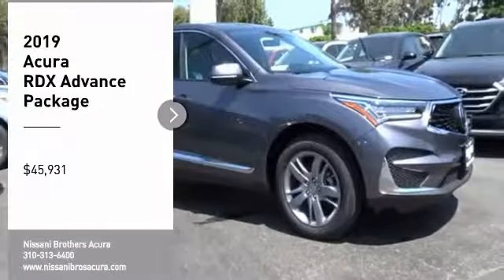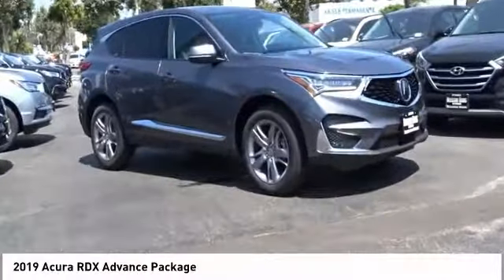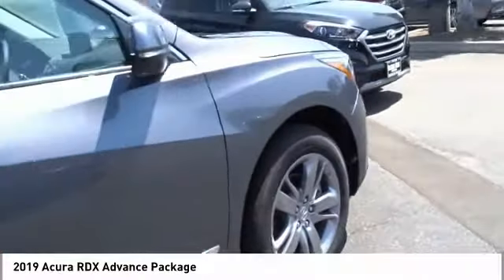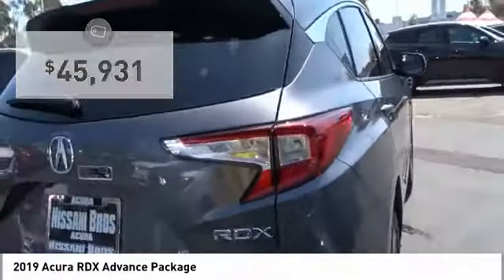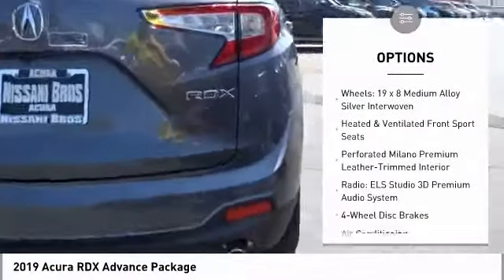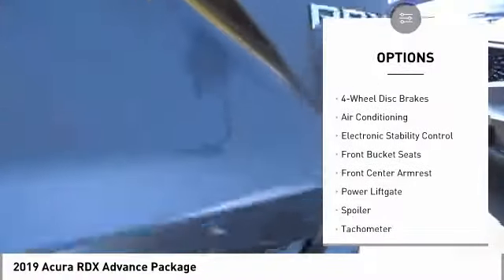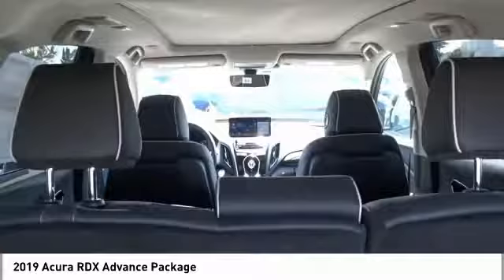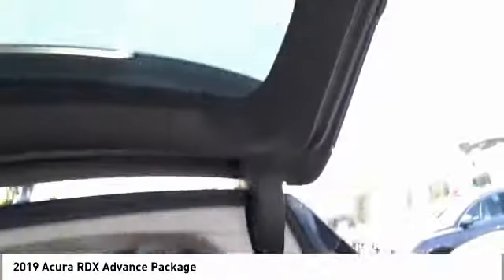2019 Acura RDX Advance Package New 19A0044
Modern Steel 2019 Acura RDX Advance Package FWD 10-Speed Automatic 2.0L 16V DOHCbrbrRecent Arrival! 28/22 Highway/City MPG**